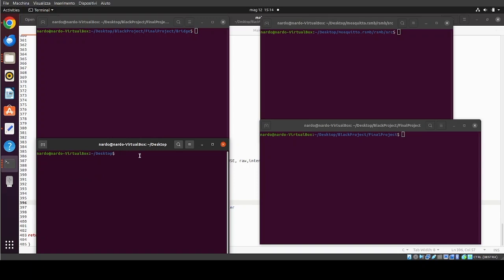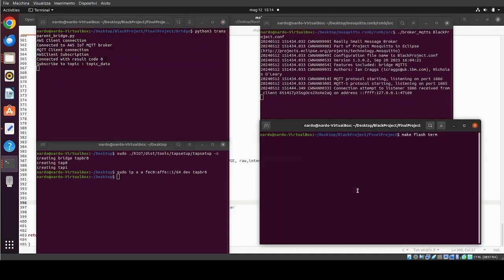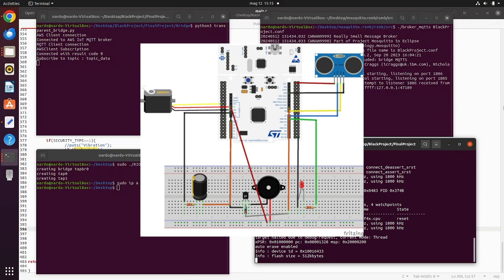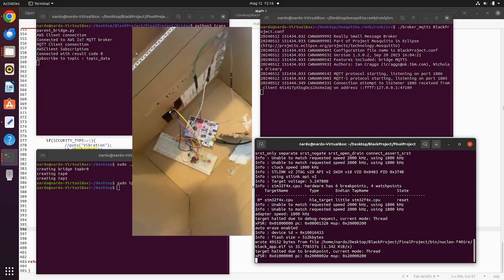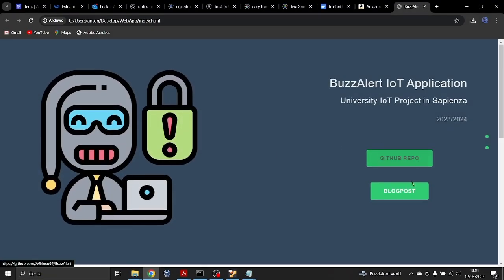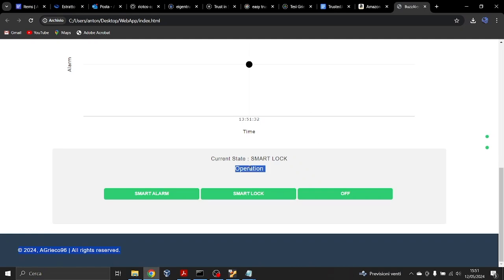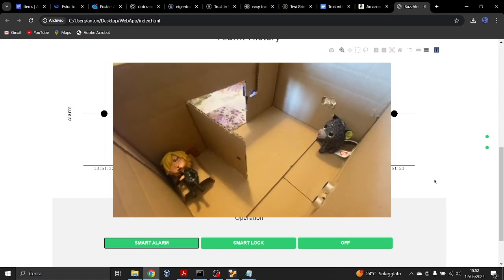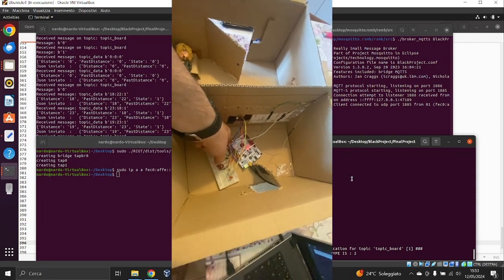BuzzAlert : IoT Individual Project